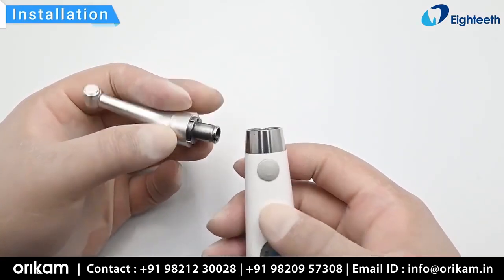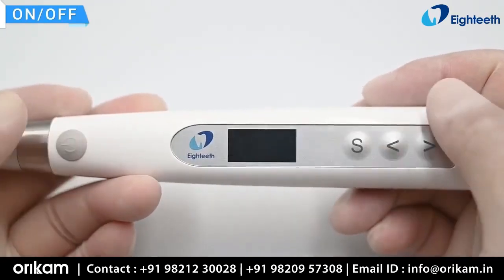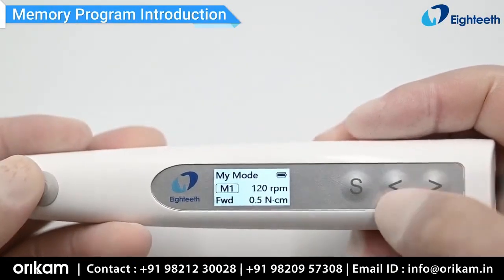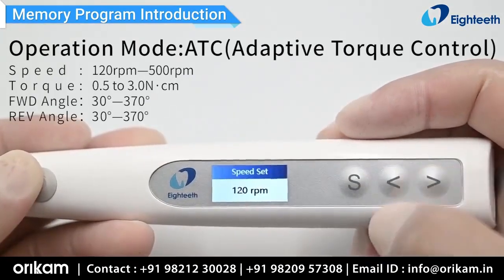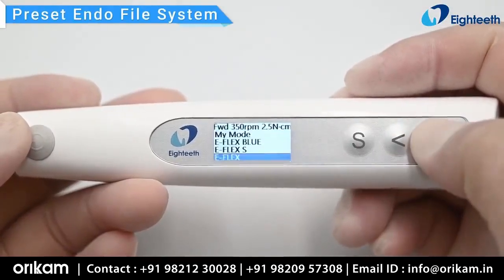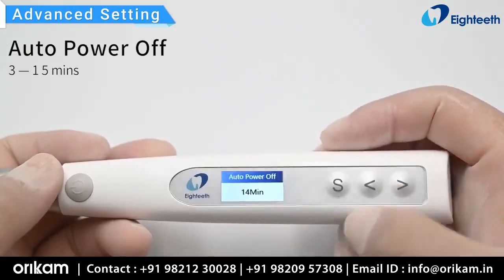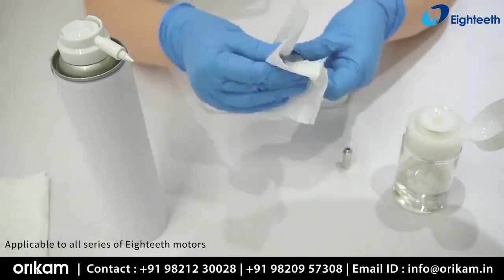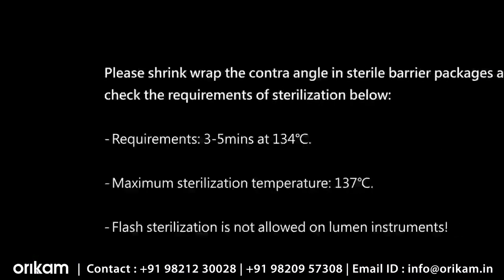E-Value | Brushless Endomotor | 𝐎𝐩𝐞𝐫𝐚𝐭𝐢𝐨𝐧 𝐆𝐮𝐢𝐝𝐞💕| Orikam | Eighteeth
E-value Endomotor 🔥🔥🔥
🔷 New Contra Angle - Quieter and Lighter
🔷 Brushless Motor - Higher efficiency
🔷 Built-in File System - E-FLEX Endo Files System included
🔷 OLED Color Screen - Better visual experience
🔷 Longer Battery Life - Larger battery capacity